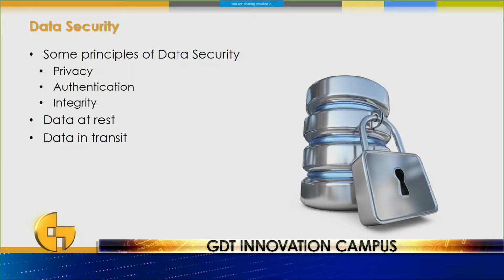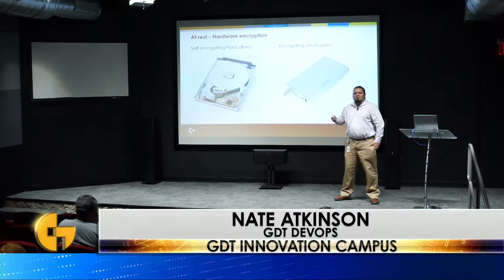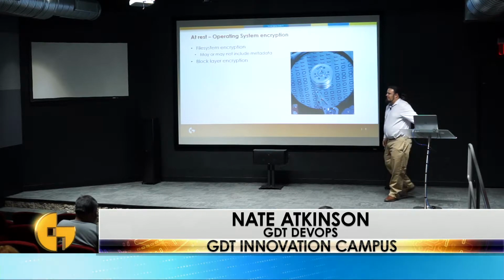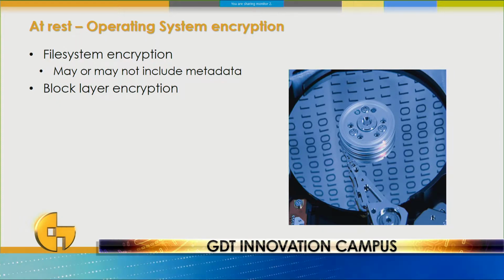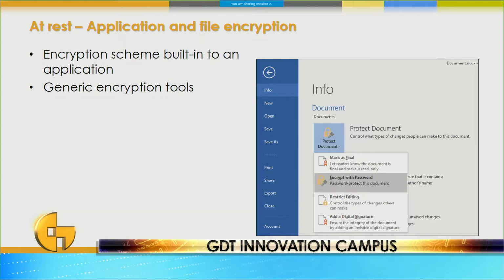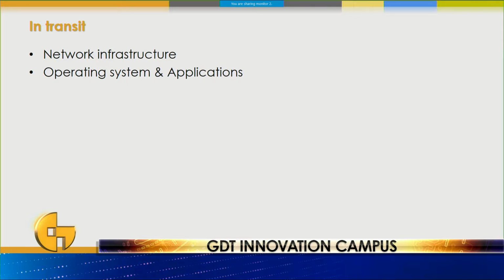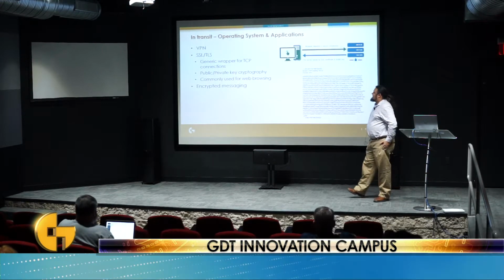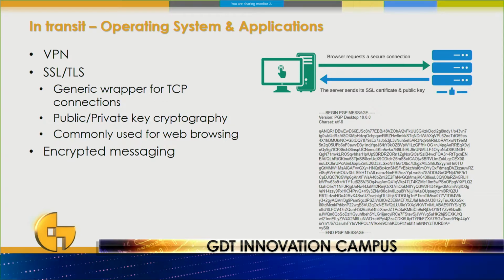Lunch and Learn 5 (12-12-17) Web Security